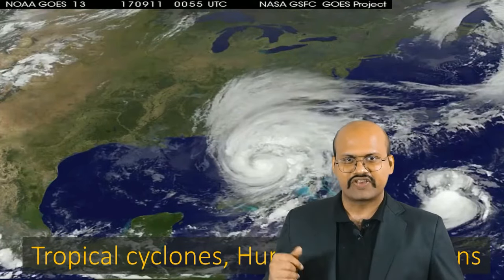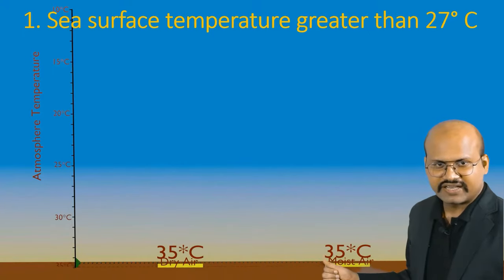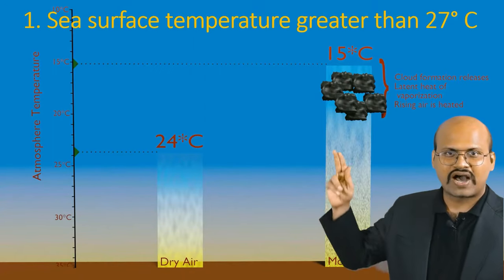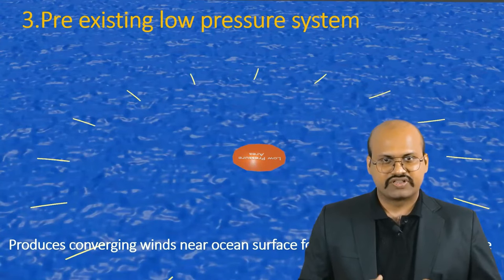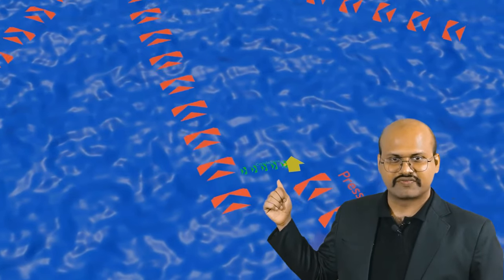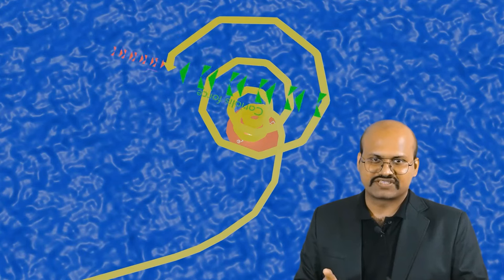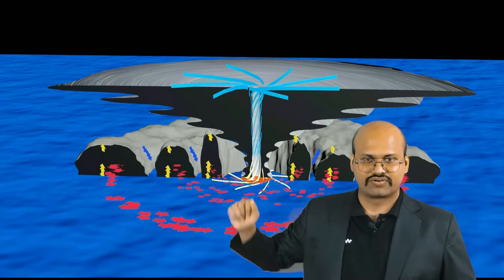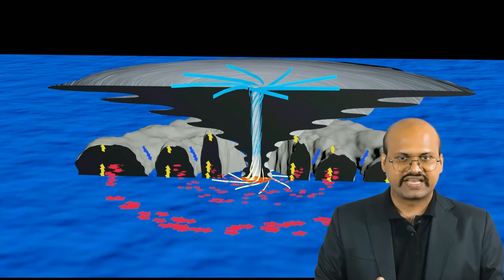Tropical cyclone formation with animation | UPSC (CSE)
*Video Description*